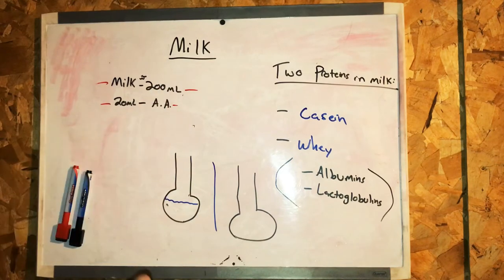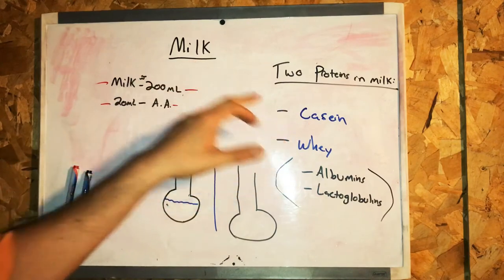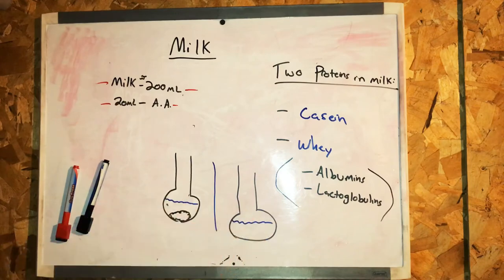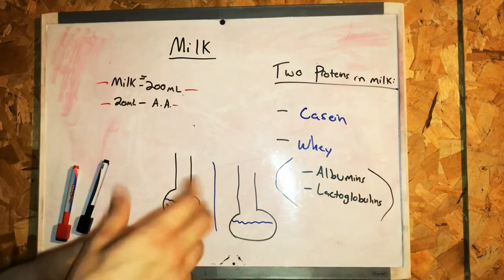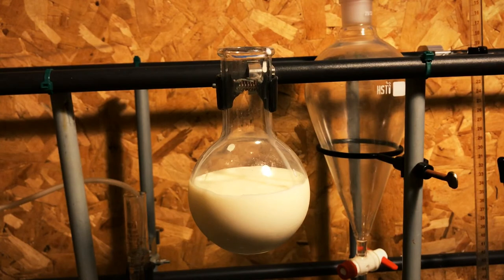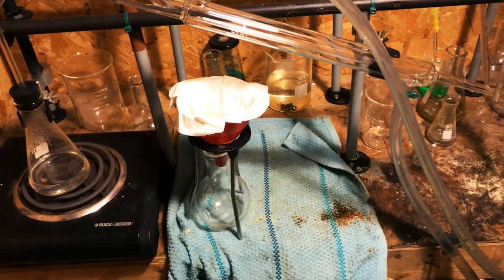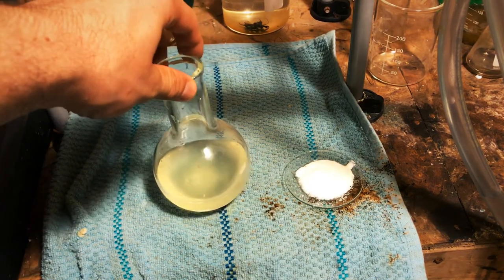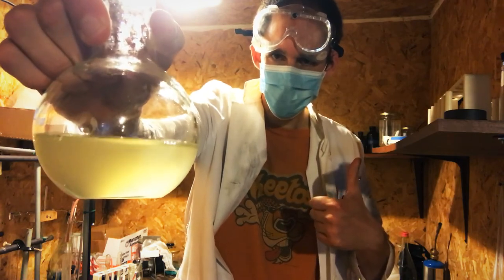What is Milk made of?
Cows’ milk consists of about 87 % water and 13 % dry substance. The dry substance is suspended or dissolved in the water. Depending on the type of solids and size of particle, there are different distribution systems of them in the water phase. In milk the whey proteins are present as a colloidal solution and the comparatively larger caseins as a colloidal suspension. Non-ionic solutions. When lactose is dissolved in water, no important changes occur in the molecular structure of the lactose. Ionic solutions. When common salt is dissolved in water, cations (Na+) and anions (Cl–) are dispersed in the water, forming an electrolyte.

Whey is the liquid remaining after milk has been curdled. It is a byproduct of the manufacture of casein.  The protein in cow's milk is 20% whey protein and 80% casein protein, whereas the protein in human milk is 60% whey and 40% casein.

The most common form of casein is sodium caseinate. Casein paint is a fast-drying, water-soluble medium used by artists. Casein paint has been used since ancient Egyptian times as a form of tempera paint.